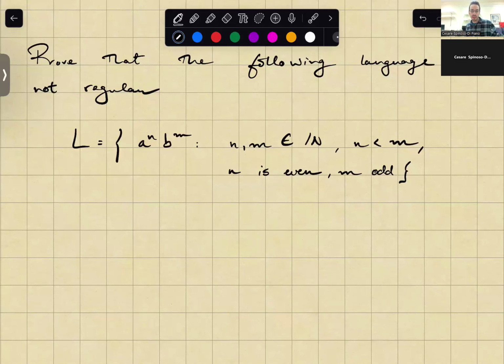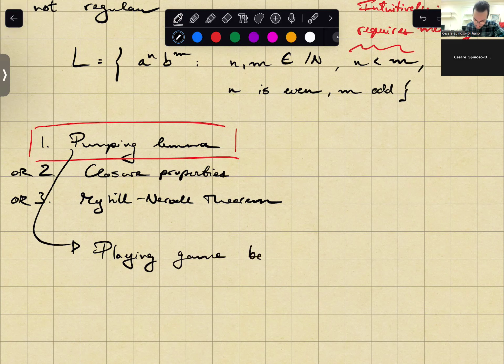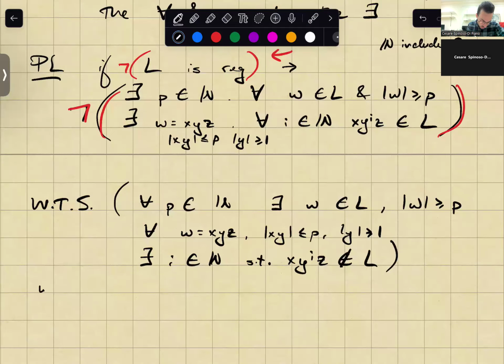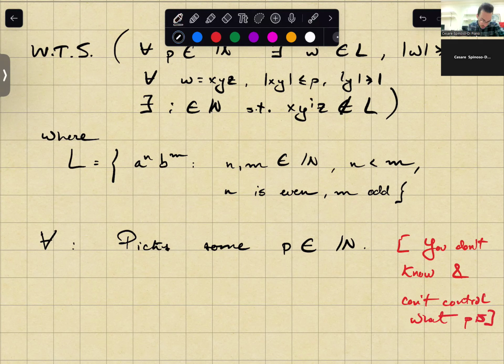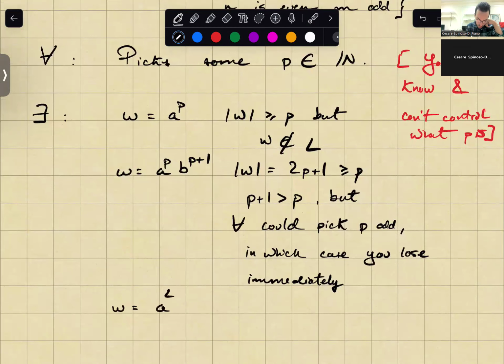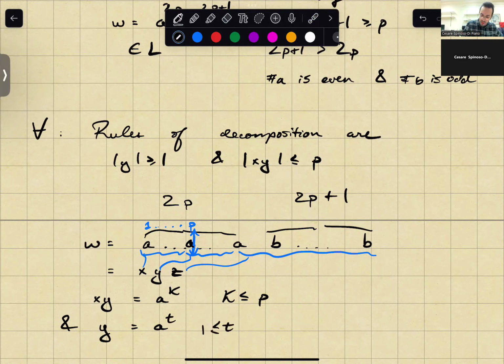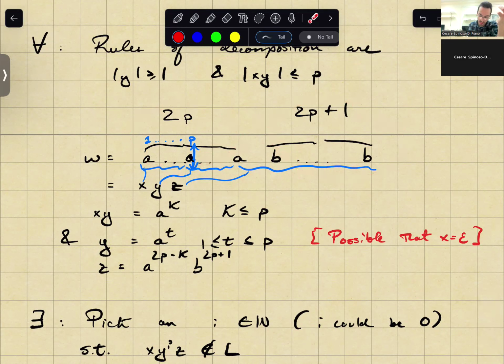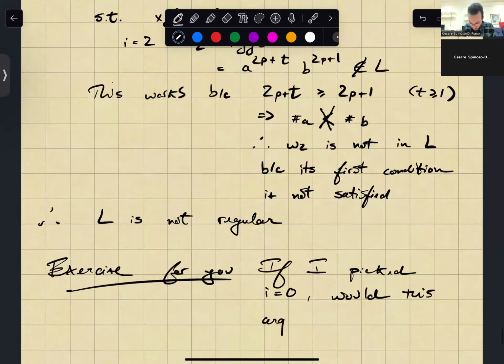Show {a^nb^m : n less than m, n even, m odd} is not regular